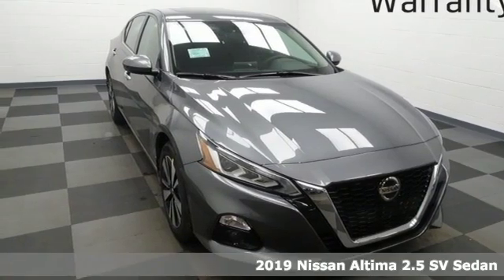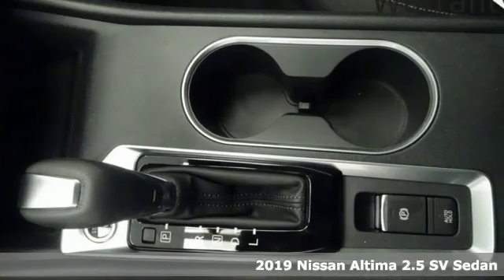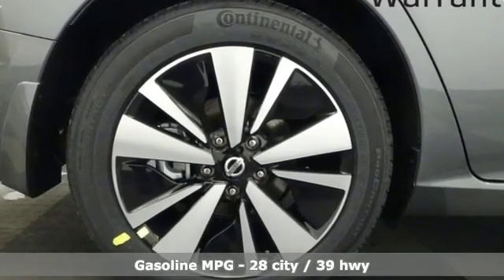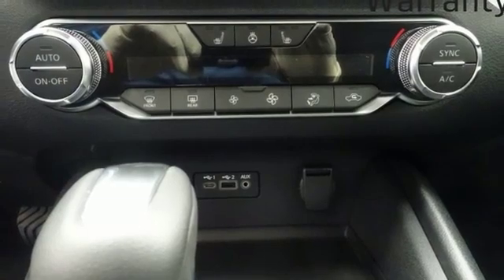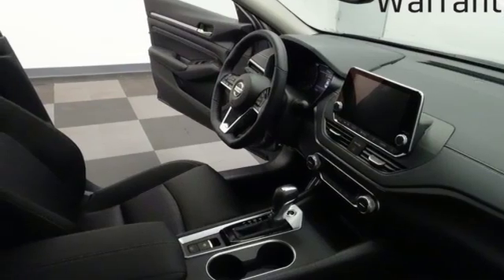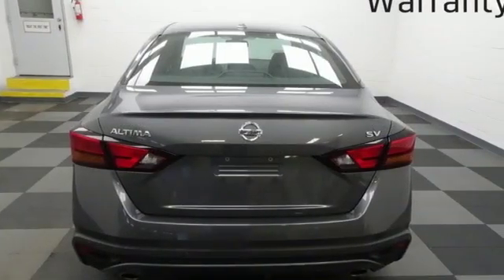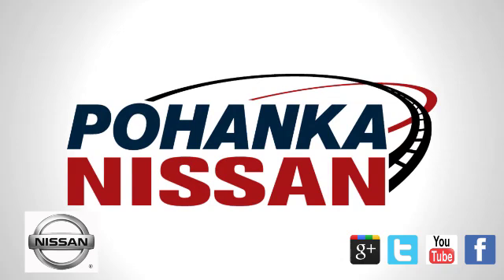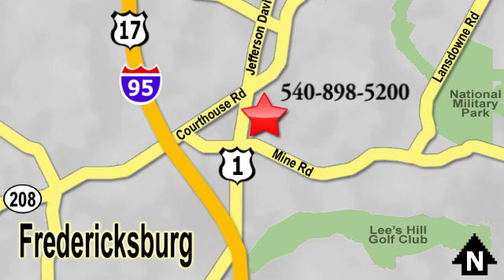New 2019 Nissan Altima Richmond VA Fredericksburg, VA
Year: 2019
Make: Nissan
Model: Altima
Trim: 2.5 SV
Engine: 2.5L 4-Cylinder
Transmission: CVT with Xtronic
Color: Gray
Interior: Charcoal
Stock #: NKC148624
VIN: 1N4BL4DV2KC148624
Gun Metallic 2019 Nissan Altima 2.5 SV FWD CVT with Xtronic 2.5L 4-Cylinder DOHC 16V CVT with Xtronic.brbrRecent Arrival! 28/39 City/Highway MPG

Address:
5200 Jefferson Davis Hwy